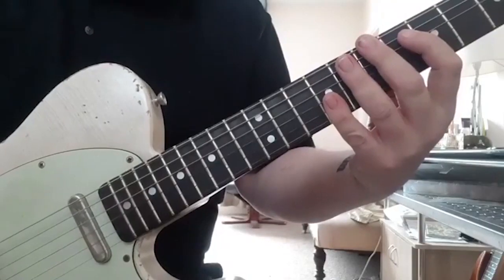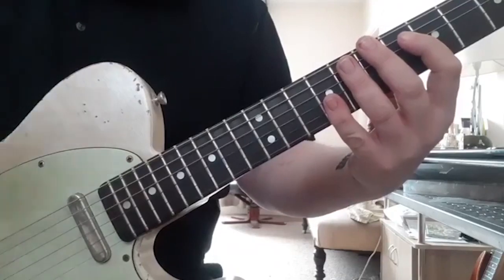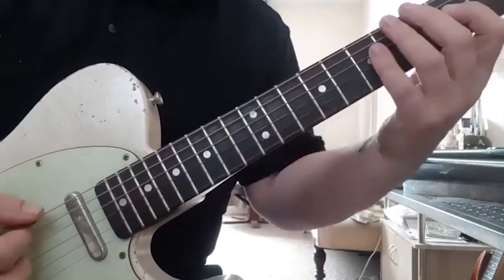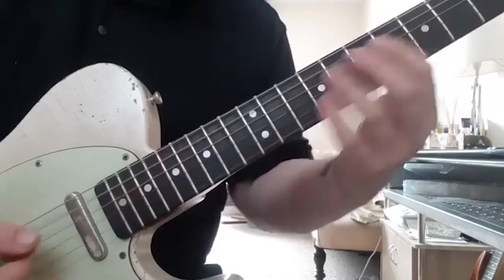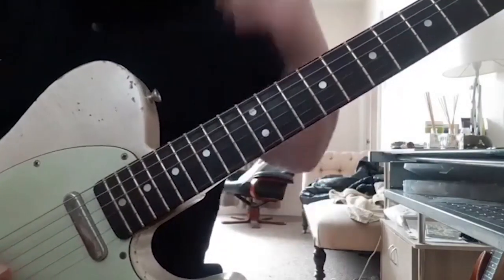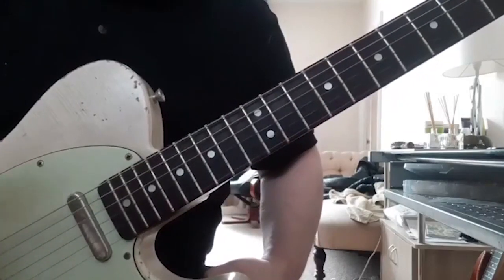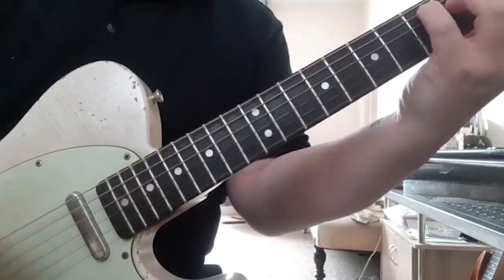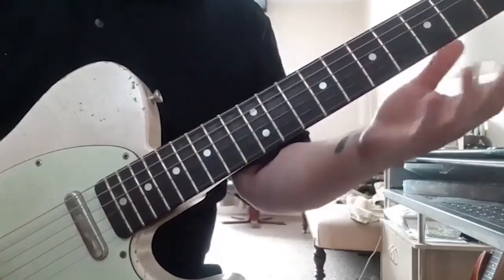All Guitarists Should Practice This (if you want like)